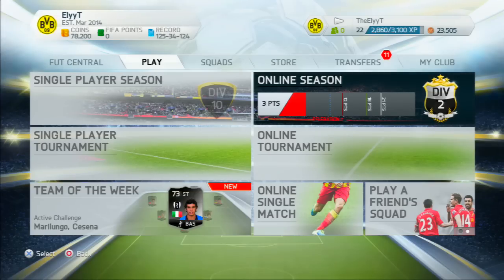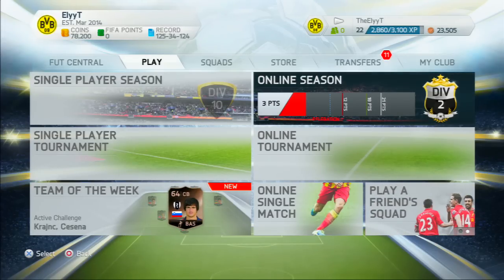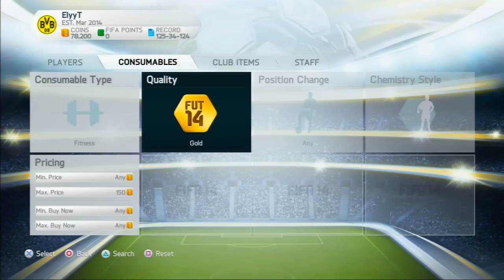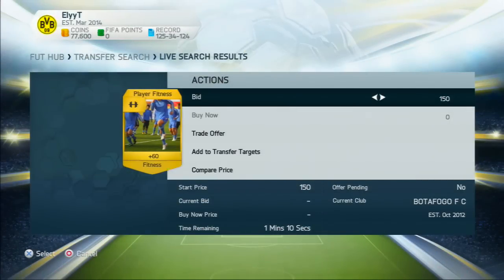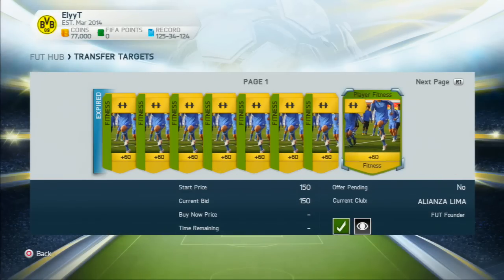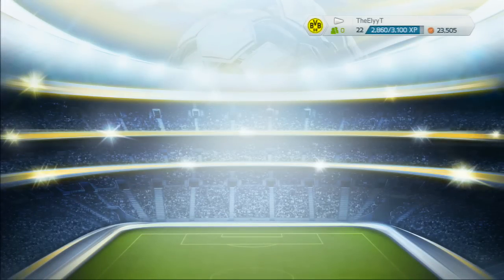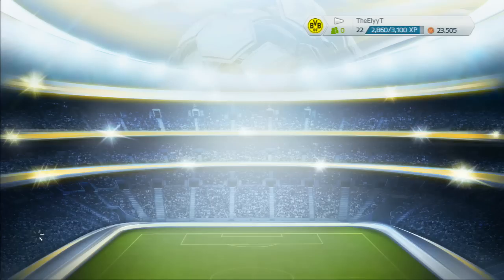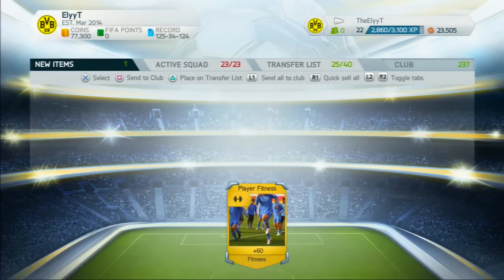Amazing FIFA 14 Trading Method for Beginners I Fitness Cards Method